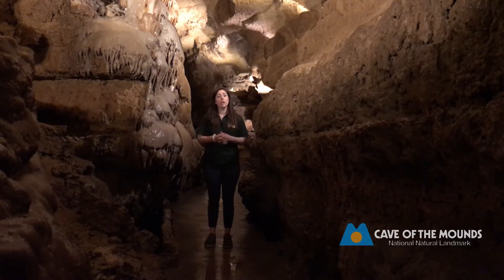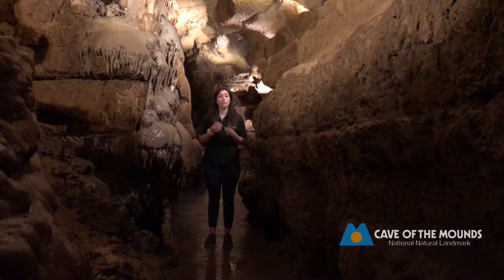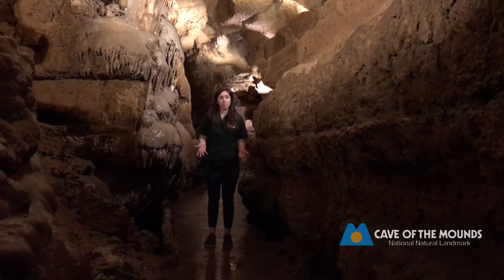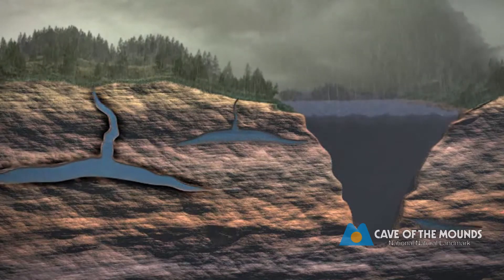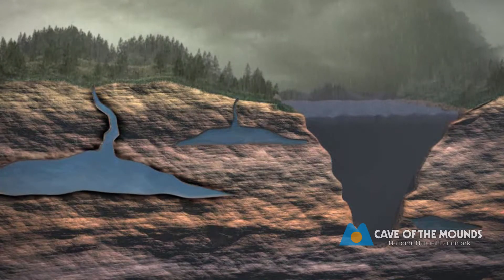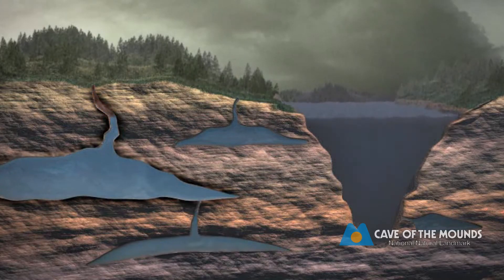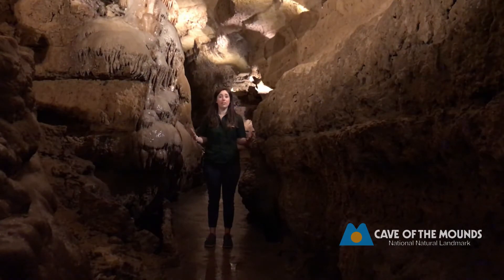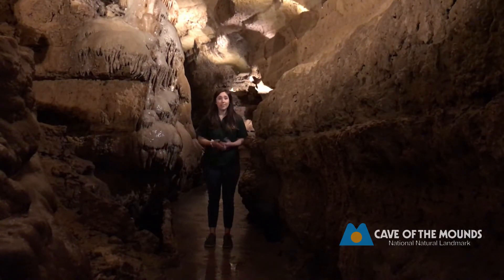Caving 101: Learn about Caves and their Speleology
Learn more about caves with our guide, Ashley!

Have you ever wondered how caves form or why stalactites and stalagmites grow the way they do? In celebration of National Caves and Karst Day, we invite you to journey underground with our expert guide, Ashley, in our educational video "Caving 101: Learn About Caves and Their Speleology".

Ashley brings the world of caves to life, sharing the fascinating science behind speleology—the study of caves. Whether you're a curious beginner or a seasoned cave enthusiast, this video is packed with engaging insights into the hidden world beneath our feet.

What You'll Learn in Caving 101:

How caves form: Ashley breaks down the geological processes behind cave creation, from the dissolving power of water to the role of limestone and time.

Types of cave formations: Discover how stalactites, stalagmites, flowstone, soda straws, and other beautiful formations grow slowly over thousands of years.

This video is a perfect way to celebrate Caves and Karst Day, which highlights the importance of cave science, exploration, and conservation. Whether you're planning a visit to a show cave or simply want to expand your earth science knowledge, Ashley’s easy-to-follow explanations and enthusiasm for the subject make cave science both accessible and fun.

Plan Your Visit: Want to take your learning underground? Come explore the breathtaking formations and hidden wonders of our cave on a guided tour. You’ll see firsthand what Ashley teaches—and maybe even spot a few formations mentioned in the video!

Celebrate Caves and Karst Day with Us!
Stop by our Rock & Fossil Shop, take part in hands-on activities, or join one of our special events and cave walks during this annual celebration of geology and nature.